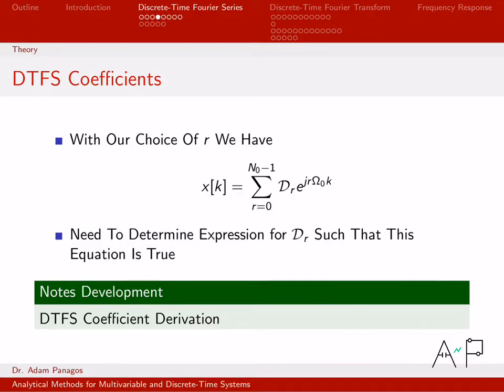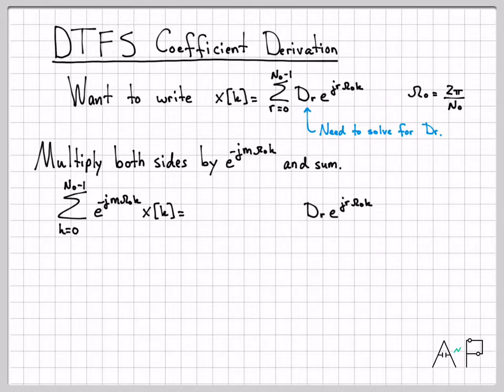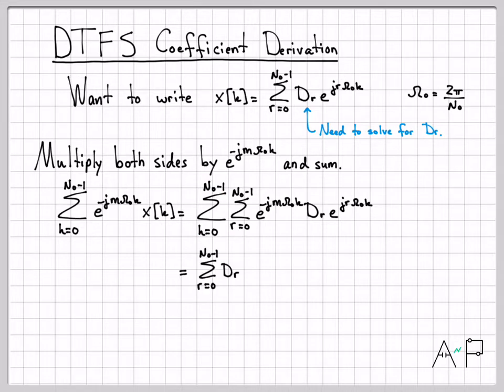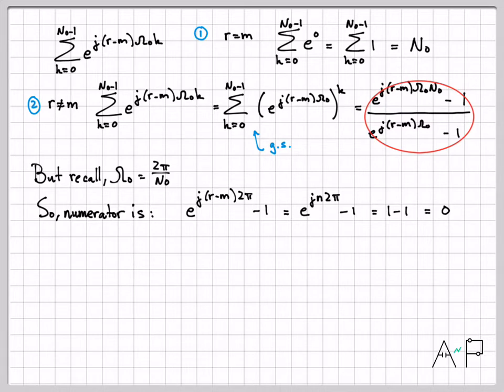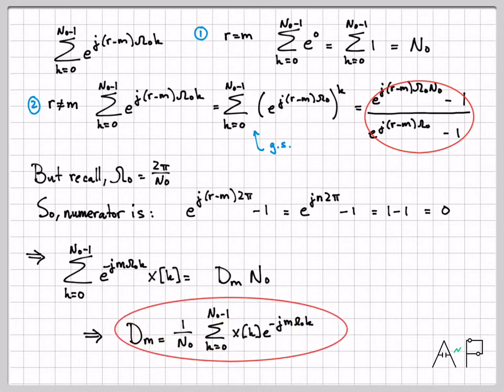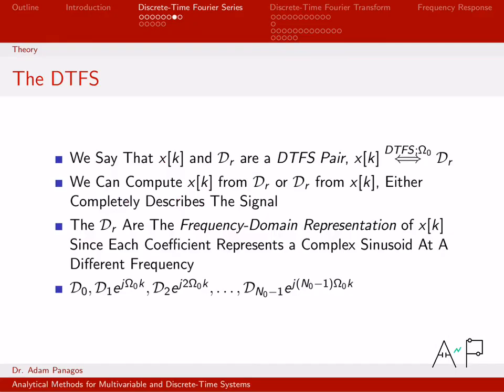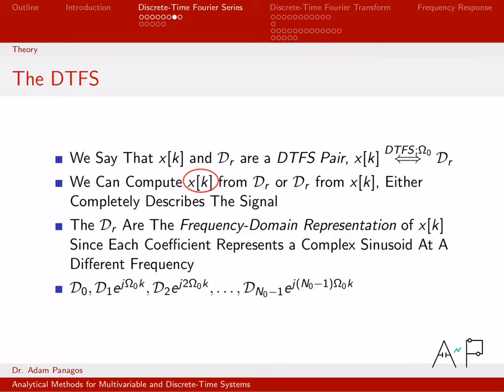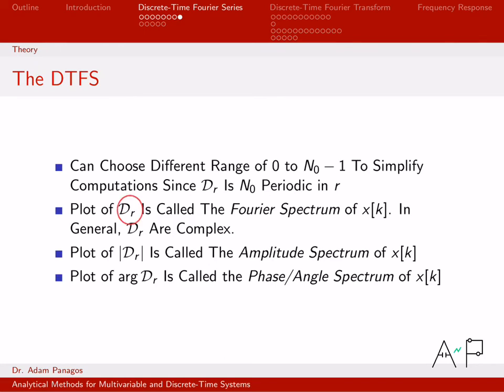Derivation of the Discrete-Time Fourier Series Coefficients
In this video, we derive an equation for the Discrete-Time Fourier Series (DTFS) coefficients of the periodic discrete-time signal x[k].  Given this N0-periodic signal, the equation we derive lets us compute the N0 DTFS coefficients as a function of x[k].  In subsequent videos, we will use this equation to compute the DTFS coefficients for specific periodic discrete-time signals.